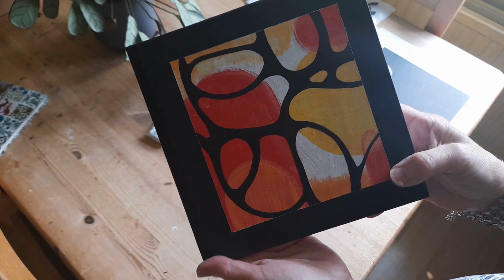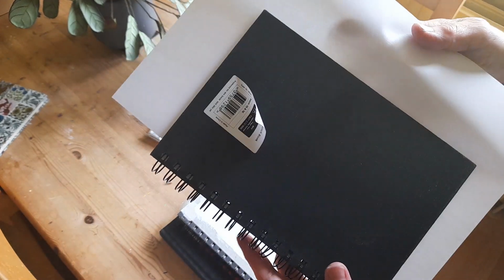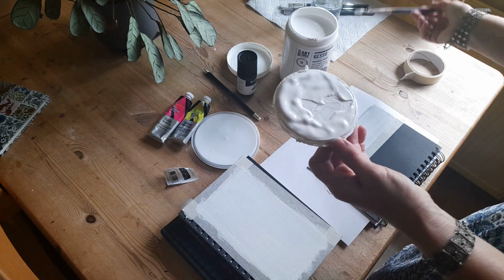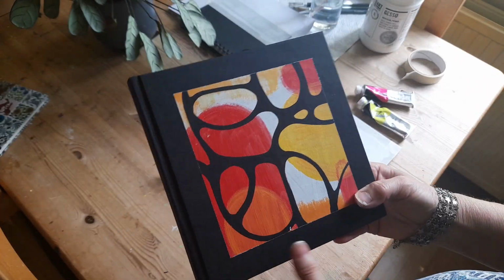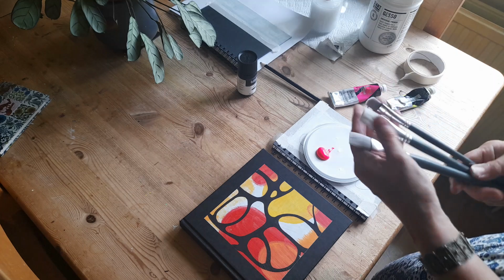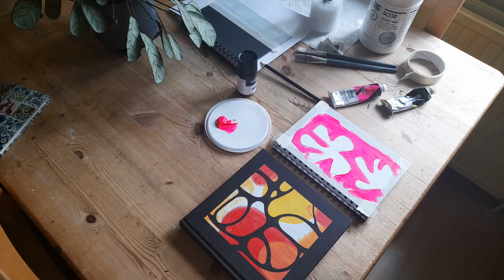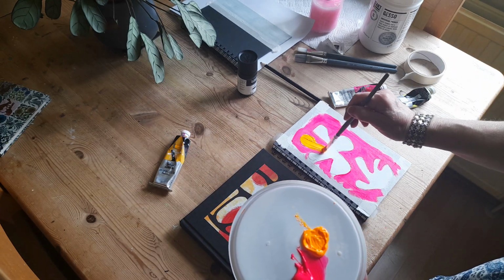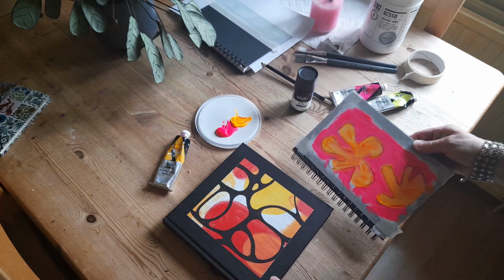Paint Your Sketchbook Cover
Paint on your hardback sketchbook cover with acrylic paint.

If you like this video please consider giving it a thumbs up.  Thank you!